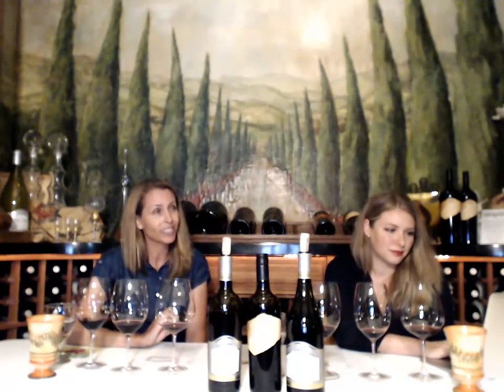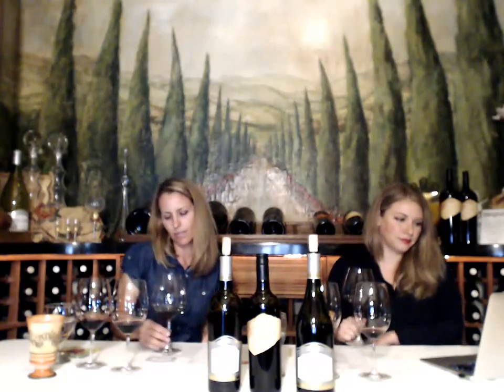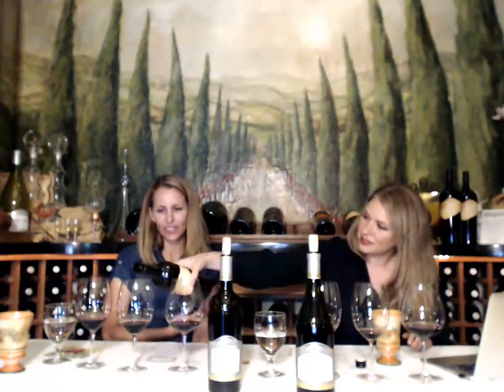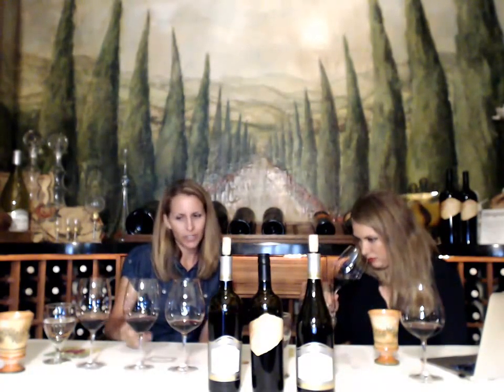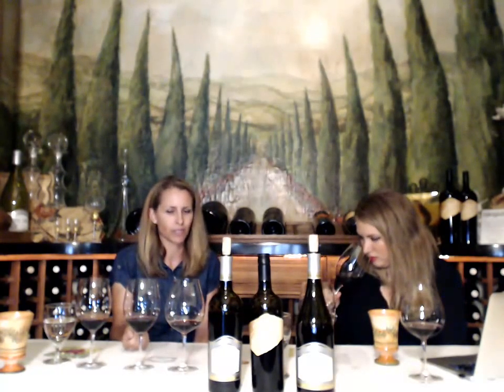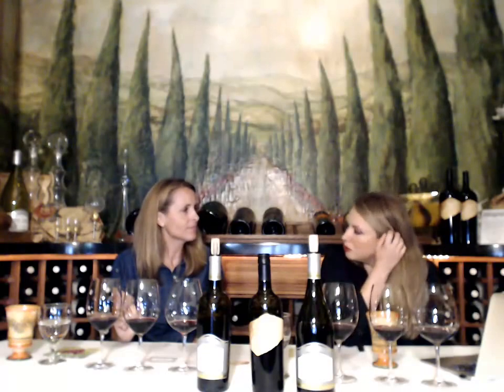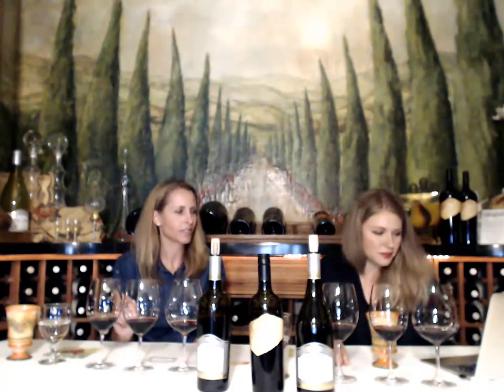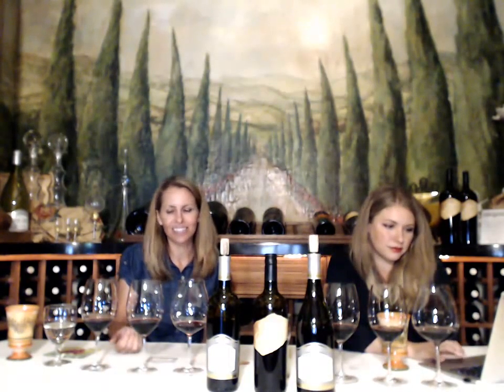FCSummerReds UStream Broadcast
On July 23, 2015, Ferrari-Carano Associate Winemaker Rebecka Deike hosted a tasting of three red wine choices for summer. Twelve bloggers participated in the tasting from home, tweeting their questions with the hashtag FCSummerReds. This is a recording of the broadcast of the tasting. Enjoy Rebecka's wine and food pairing suggestions, and learn more about Ferrari-Carano's history, sustainable winegrowing, enology, and more! We tasted Ferrari-Carano 2013 Anderson Valley Pinot Noir, Ferrari-Carano 2012 Dry Creek Valley Zinfandel and Ferrari-Carano 2012 Siena Sonoma County Red Wine.